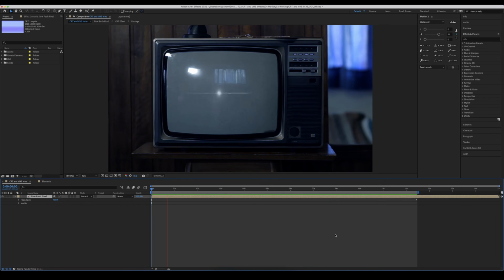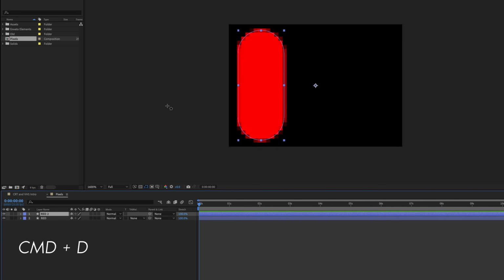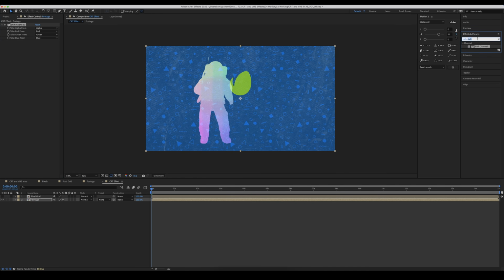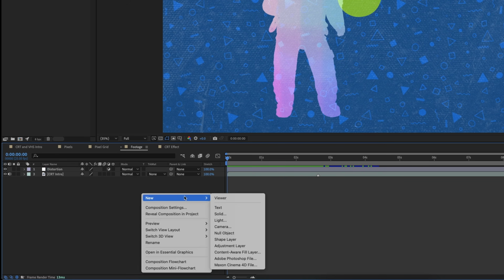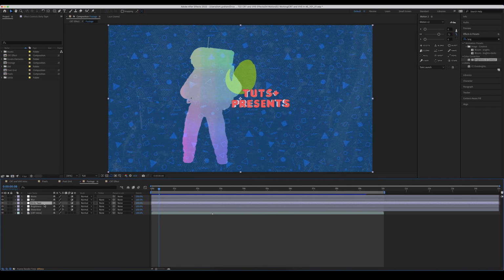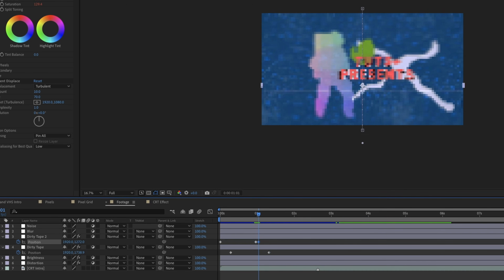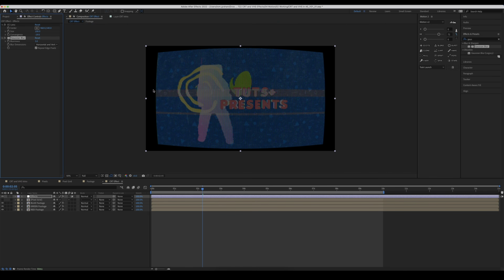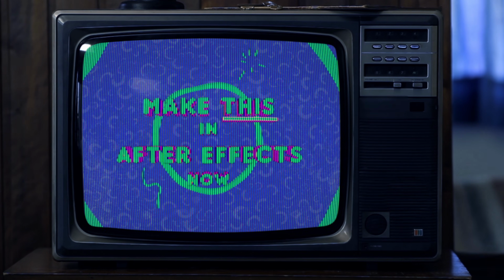CRT Effect in After Effects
Want to get that retro VHS look? Learn how to create a CRT TV Effect from scratch in After Effects and learn how to make VHS tape effects as well. ► Download unlimited After Effects templates with Envato Elements

Don't have time to create these looks from scratch? That's OK—check out the video because Tom will show you the quick and easy way to get a CRT and VHS overlay for your video that you can use in After Effects, Premiere Pro, Final Cut Pro, and DaVinci Resolve!

0:00 Let's remake this intro!
1:19 Overview of the technique
1:42 CRT and VHS overlay quick technique
3:26 Creating CRT and VHS looks from scratch
3:58 Building the CRT screen using shape layers
4:46 Creating RGB phosphor dots, or pixels
6:32 Creating a grid array of the RGB pixels for the CRT screen effect
7:54 Creating the footage layer
8:41 Separating the RGB channels for our footage
13:54 Create VHS effects from scratch
15:09 Using effects and presets in After Effects to make a VHS tape look
15:26 Combining our VHS tape footage with our CRT effect in After Effects
28:32 Compositing our CRT and VHS effect onto real footage of a TV screen
31:36 The final result!

Envato Tuts+
Discover free how-to tutorials and online courses. Design a logo, create a website, build an app, or learn a new skill